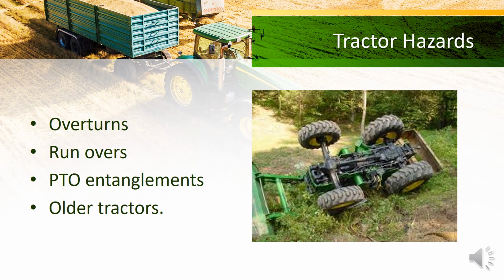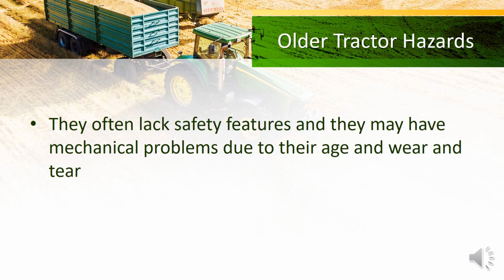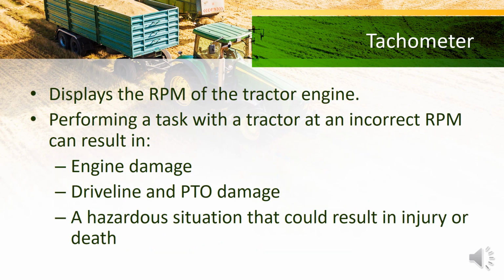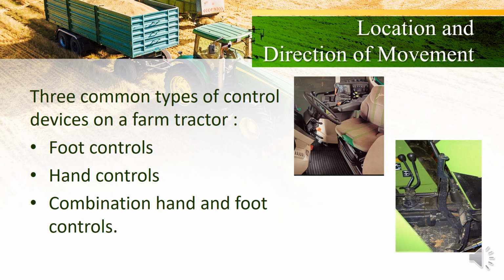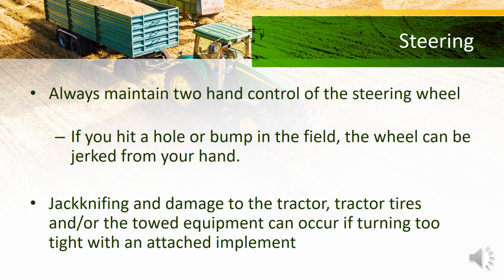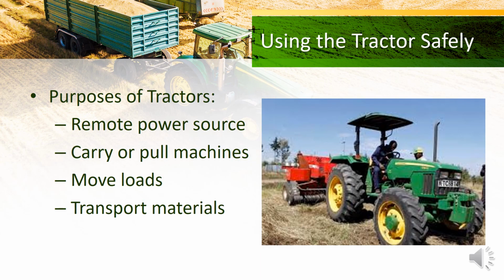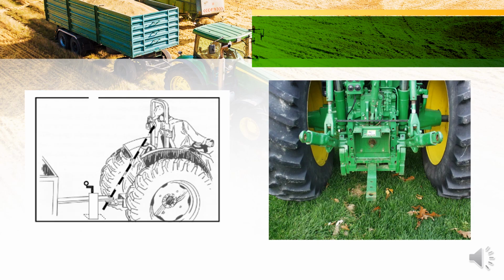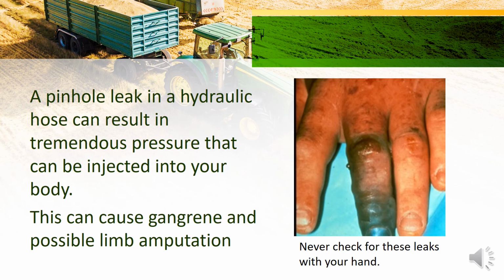Tractors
Tractors pose risk to youth farm workers. Learn the safety precautions to implement when working with tractors and farm implements.